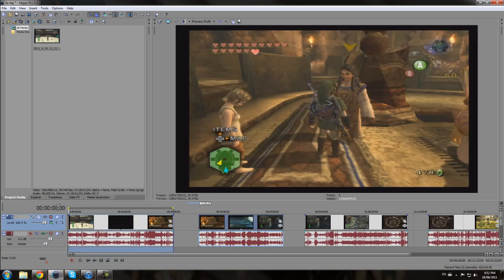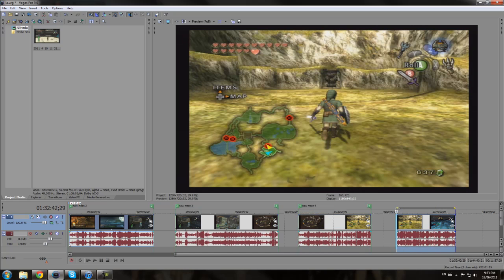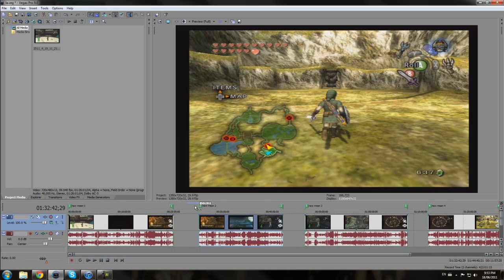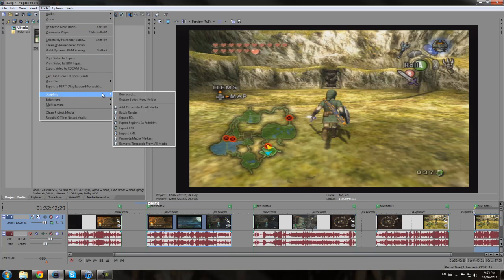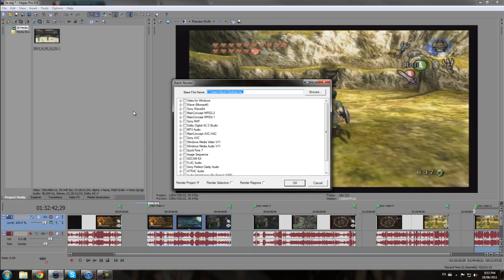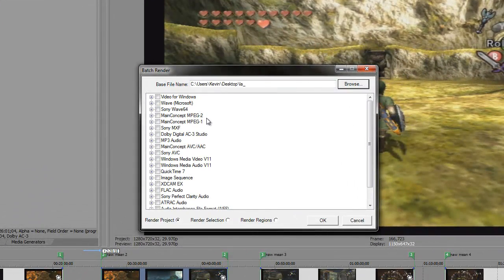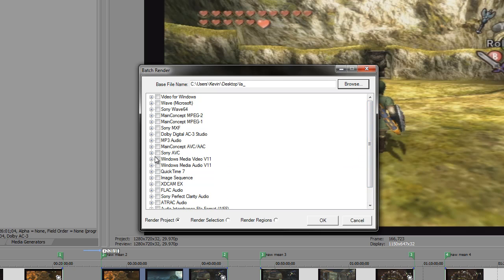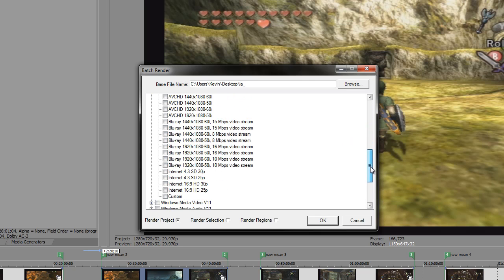Sony Vegas Pro 9.0 Tutorial: Batch Rendering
This is how i render my videos. It's extremely handy.